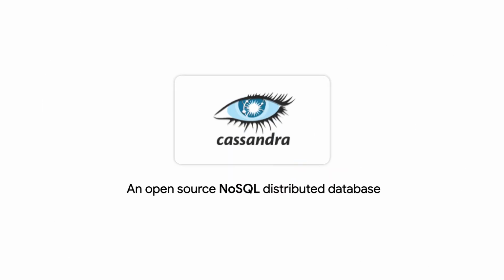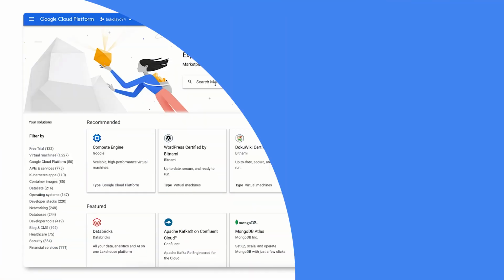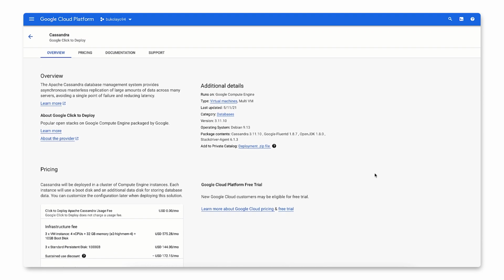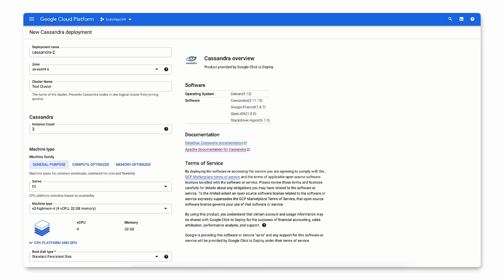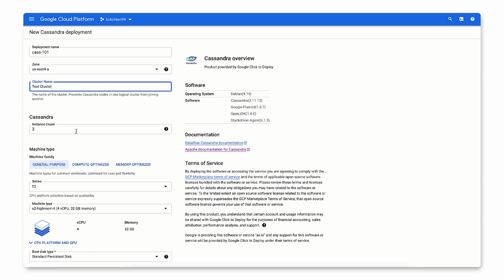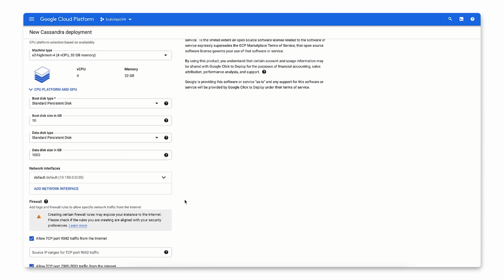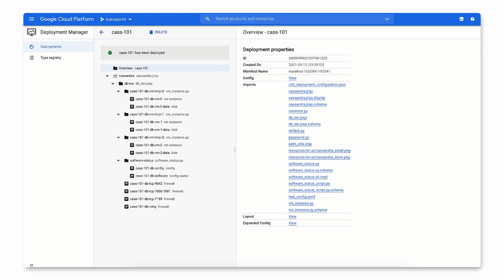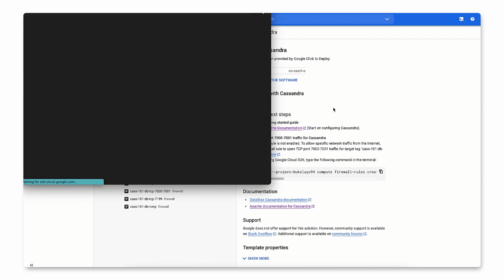Deploying Cassandra from Google Cloud Marketplace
Cassandra is an open-source NoSQL distributed database, typically used to train deep neural networks. So how can you deploy Cassandra from Google Cloud Marketplace? In this video, we’ll show you how to set up a Cassandra deployment through the Google Cloud Marketplace.

Chapters:
0:00 - Intro
0:26 - Searching For Cassandra In Marketplace
0:55 - Configuring The Deployment
2:02 - Testing The Deployment

product: Google Cloud Marketplace, Click to Deploy, Mongo; fullname: Bukola Ayodele;